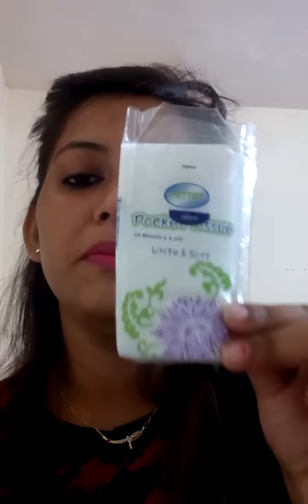How to remove kajal perfectly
In this video i will be showing u guys how to remove kajal easly that too in one step by using a cotton nd a baby creame